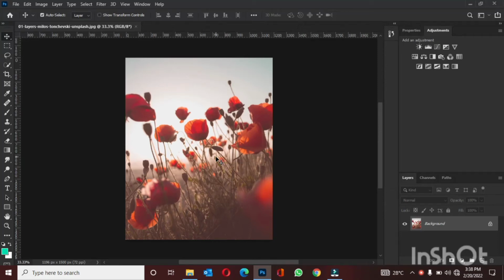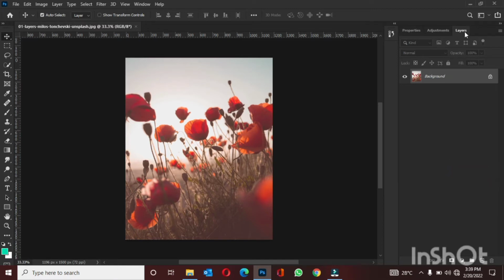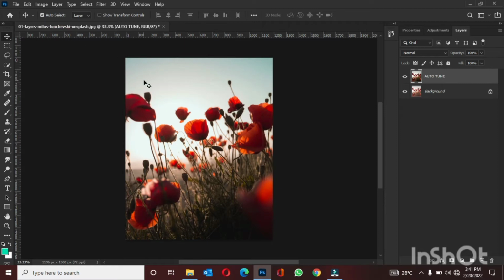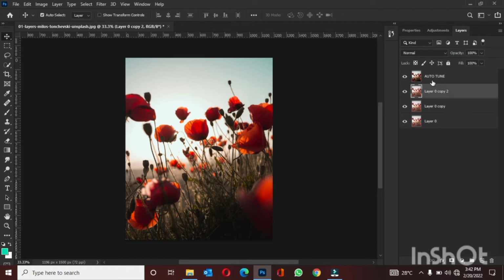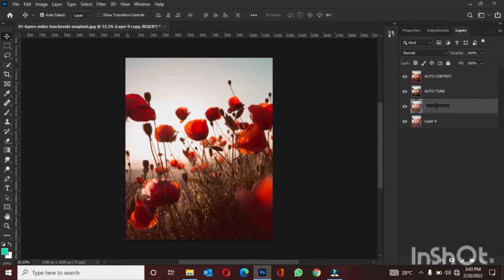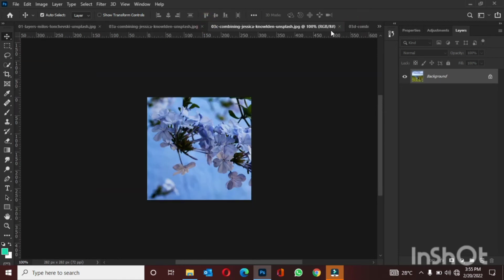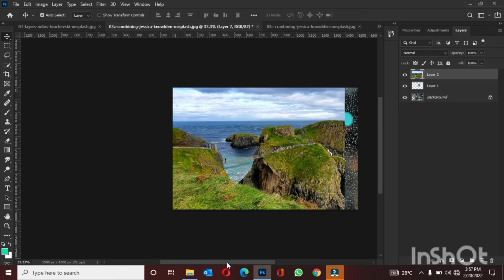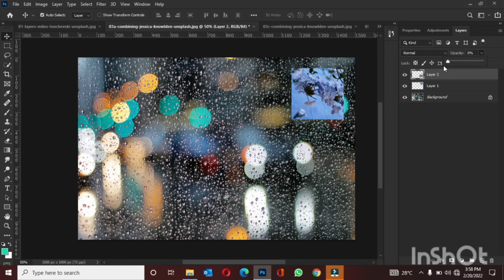PHOTOSHOP BEGINNERS CLASS. LESSON 2. How Photoshop Layers Works.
Welcome to Lesson two of our Photoshop class for beginners. Here we would look at How Photoshop Layer Works.

LESSON 2: How Photoshop Layer Works